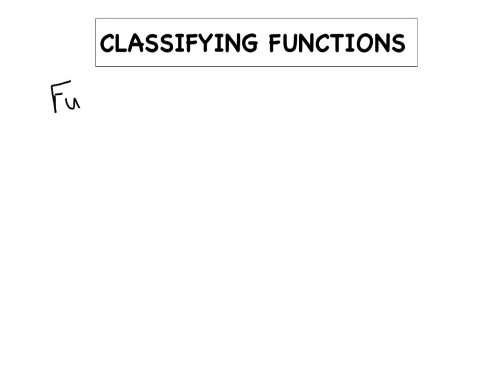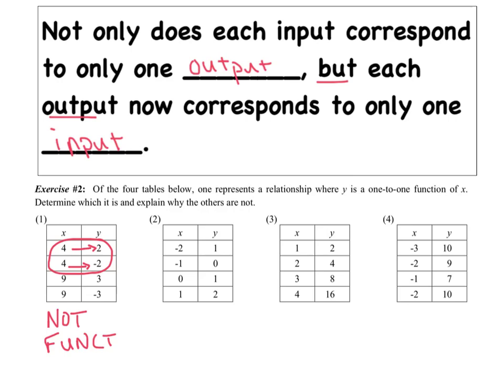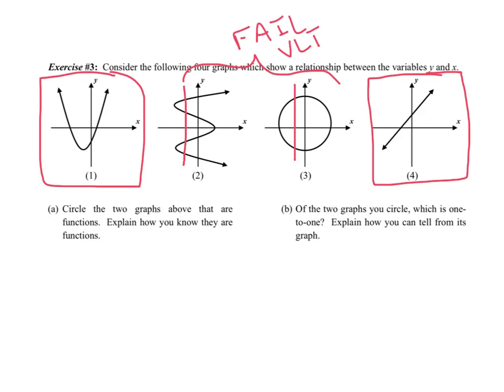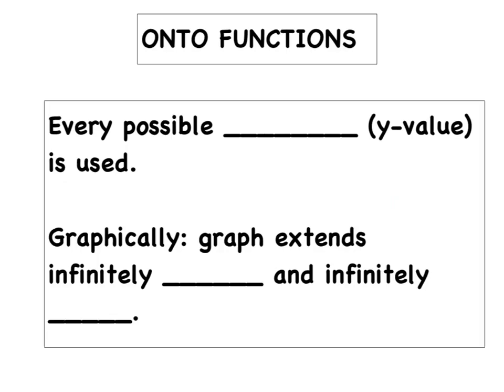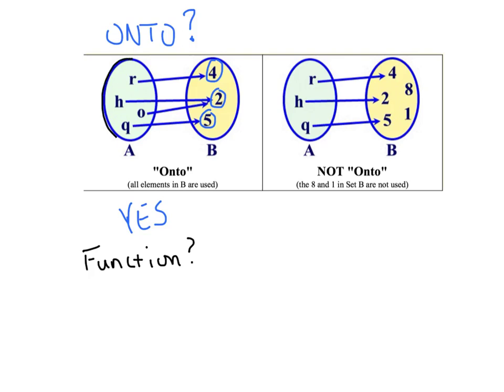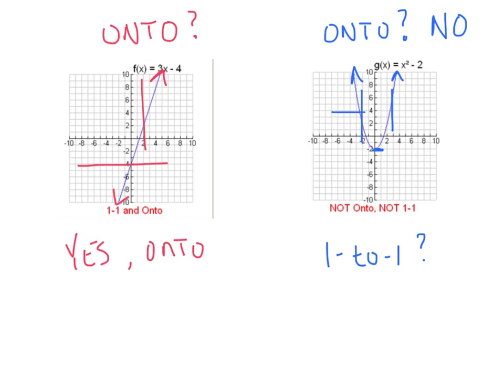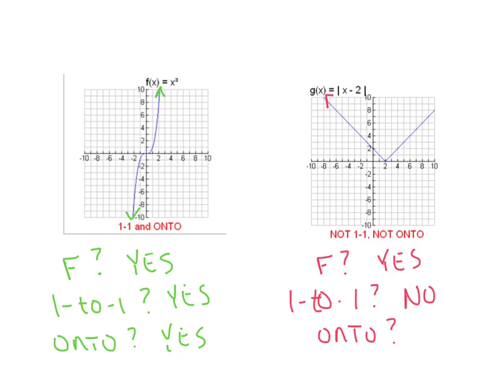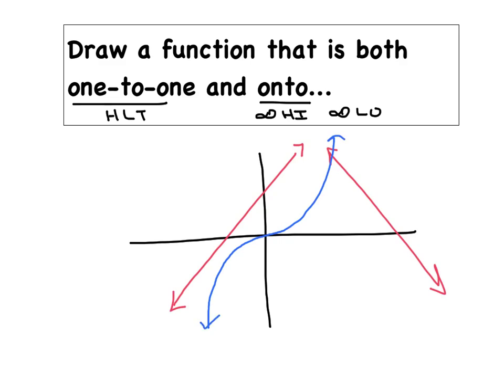CLASSIFYING FUNCTIONS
A2T Day 5 - Classify Functions